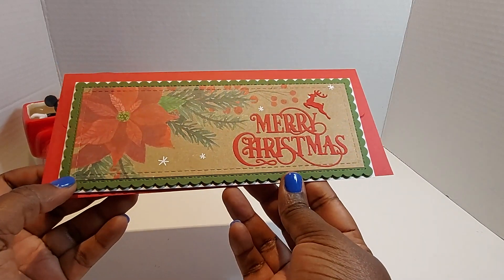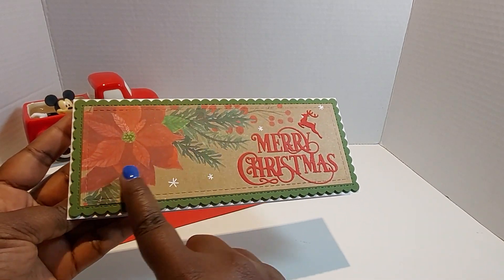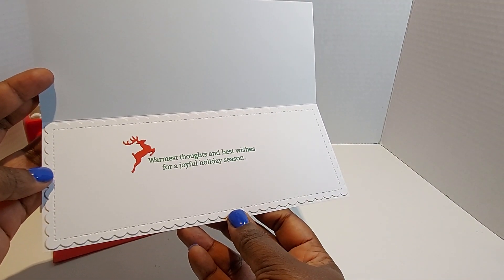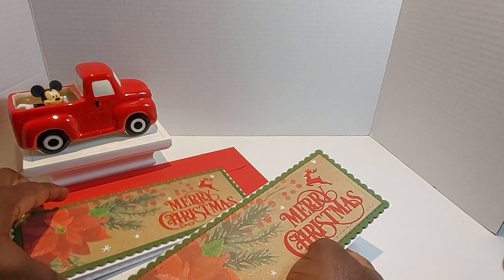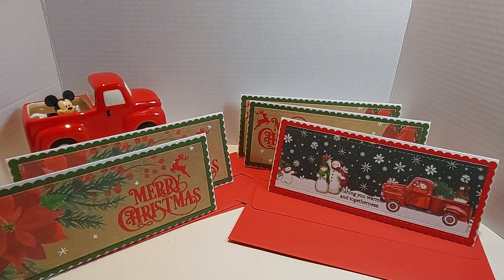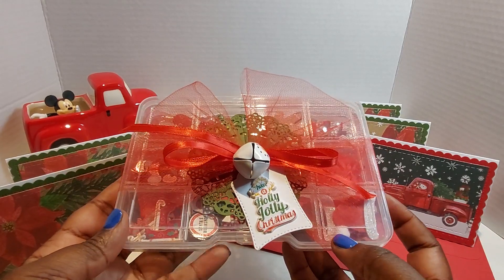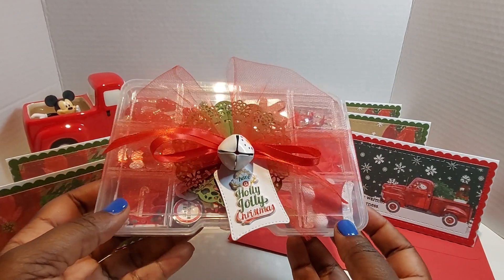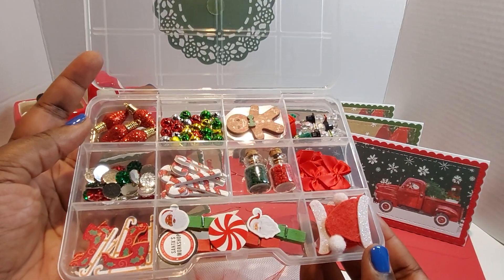Happy Fri-Yay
***If you are under the age of 18 this video and channel is NOT for you.

Hugs,
Lady Kre

Commit what you do to the Lord, and your plans will be established.
Proverbs 16:3

YAY for Fri-Yay's!
Today I am sharing with you some beautiful Slimline cards I've  KREated and an embellishment box that I've put together. I hope you'll be inspired by my projects today. Be sure to stop by Lisa's channel and be inspired by her projects.

Thanks again, Lisa for having some FUN with me.